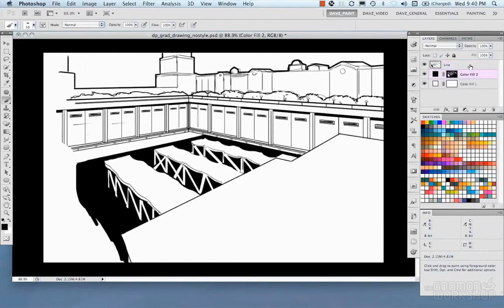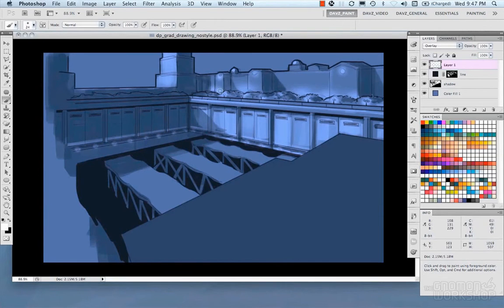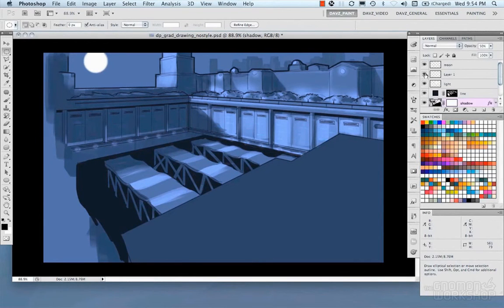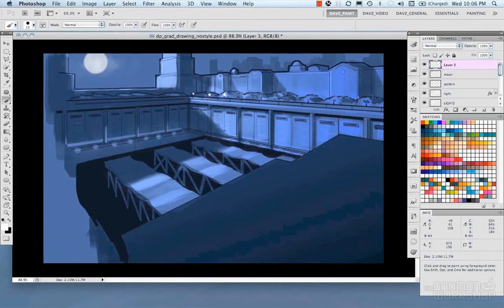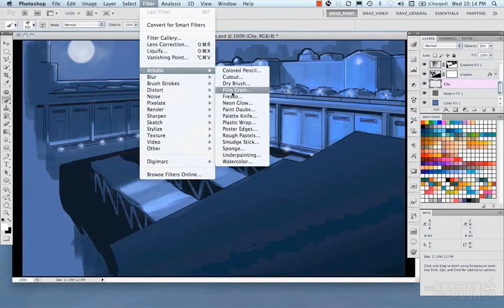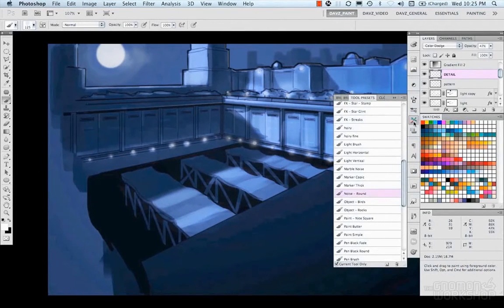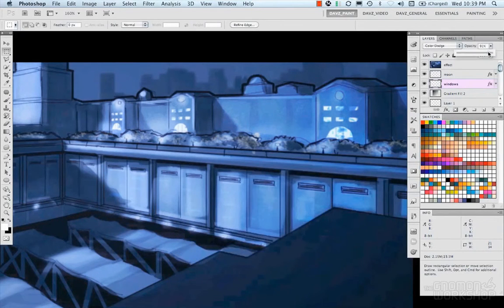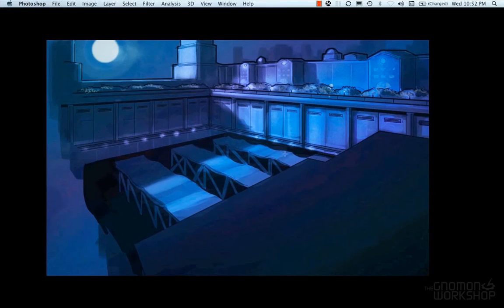สอนเทคนิคที่จำเป็นของ Photoshop Part 28